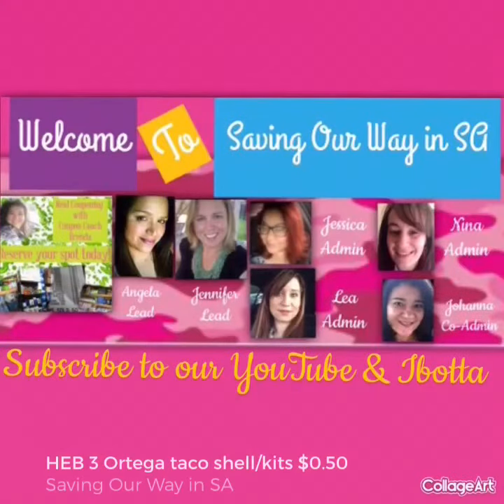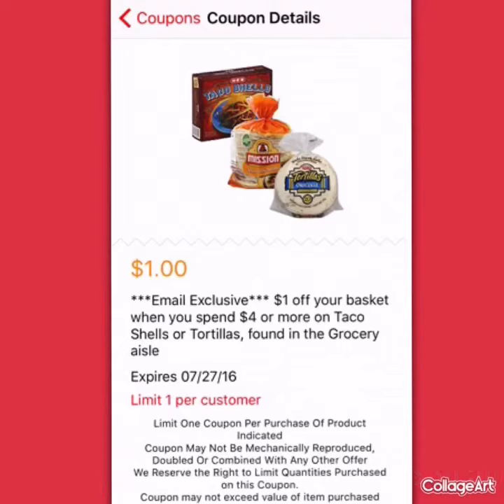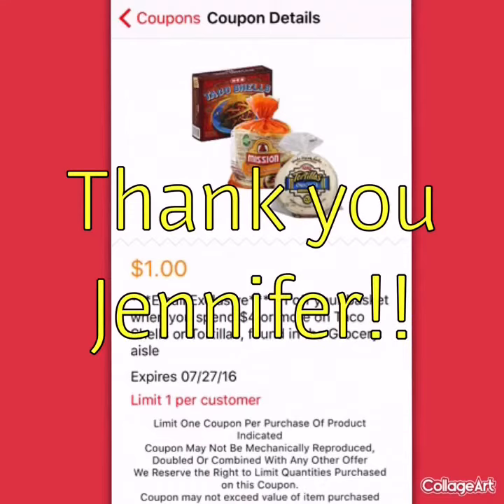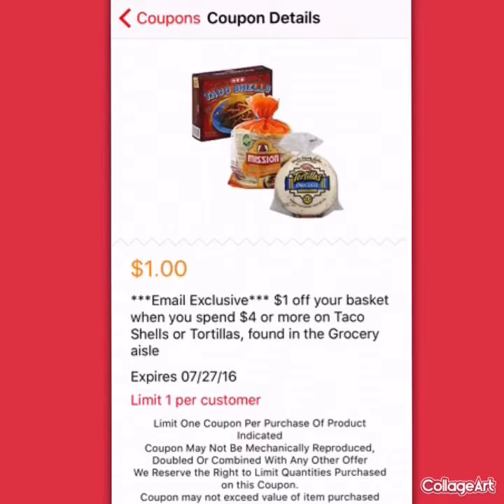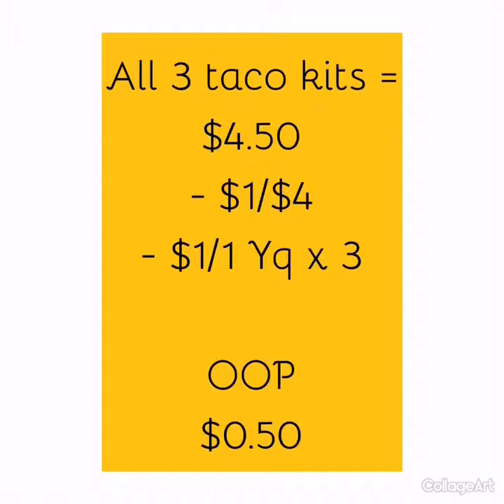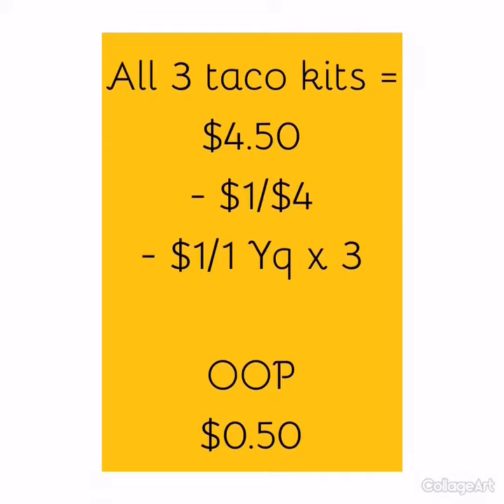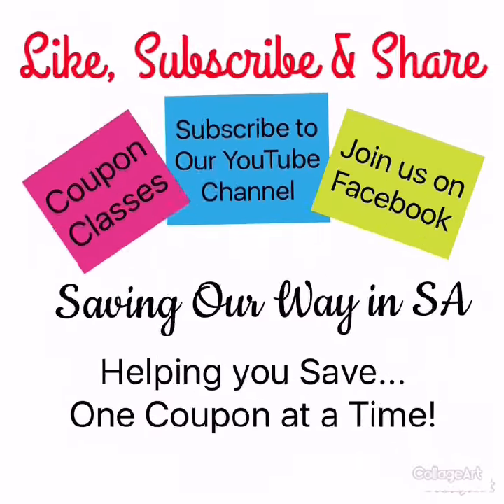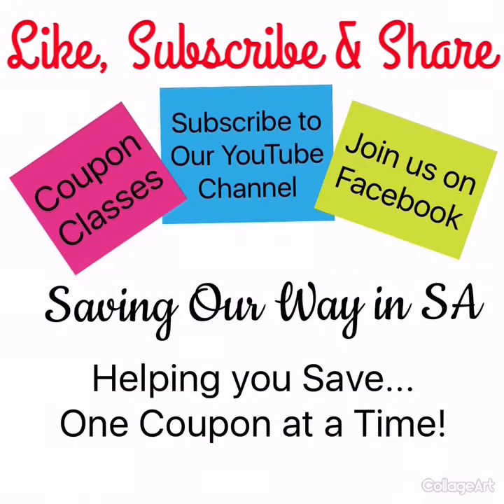HEB 3 Ortega taco shell/kits $0.50